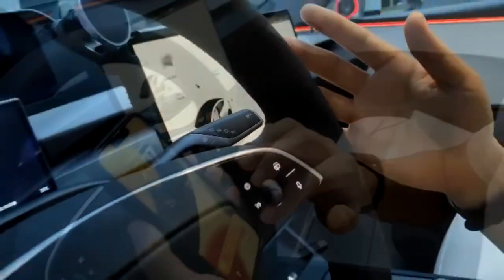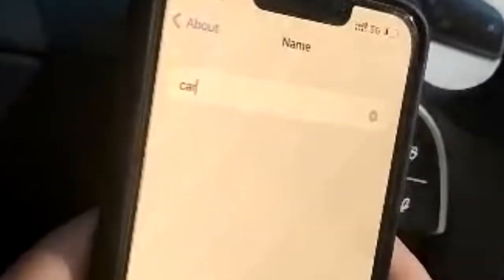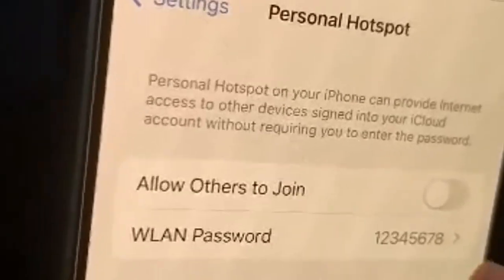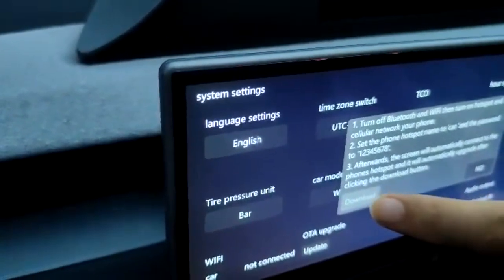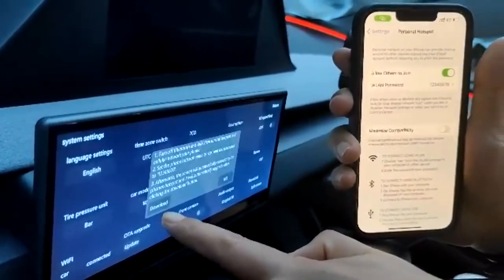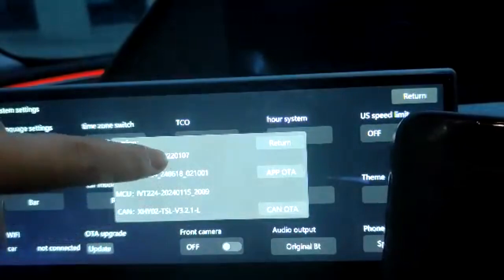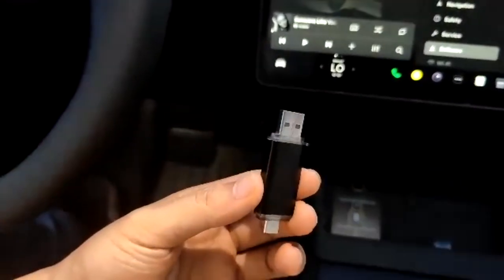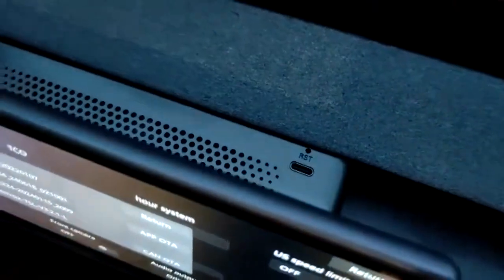Tesla Model 3 / Y H9 and H8.9 Display Software Update Tutorial for Hansshow Screens!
👨‍🔧Technical Support - After-Sales Technology
Installation & Troubleshooting:
'WhatsApp' order number and pictures/video of the issue)
Please allow 24-48 hours for Technical Support inquiries to be response.

Working Hours (UTC+8)
8:30AM - 5:30PM (Monday to Friday)